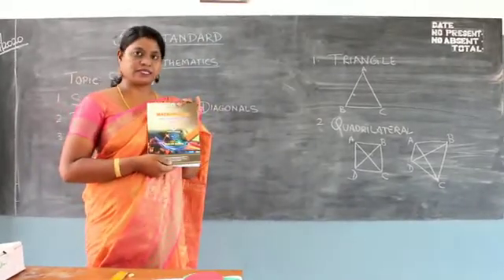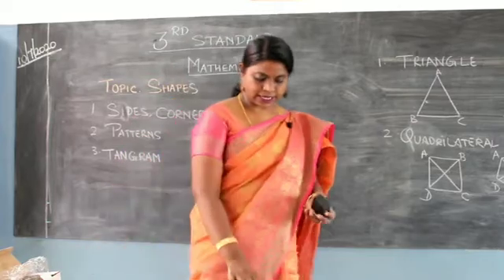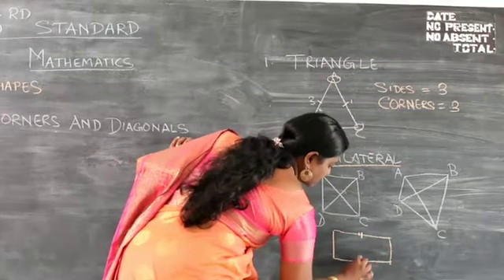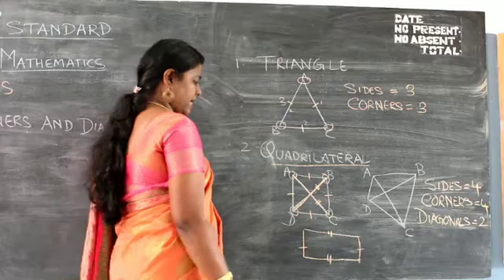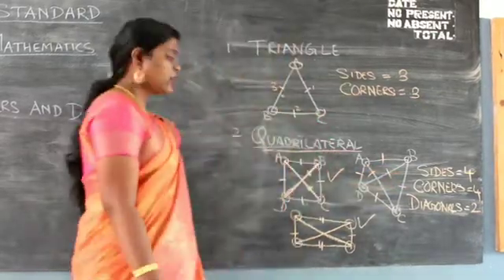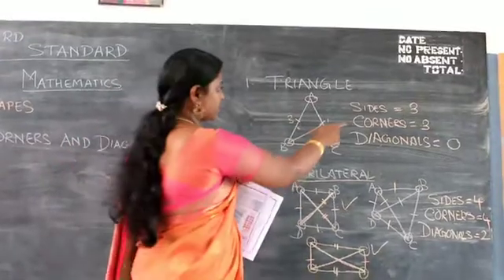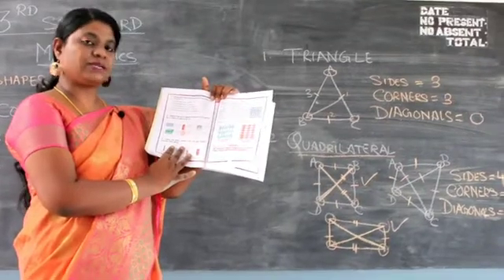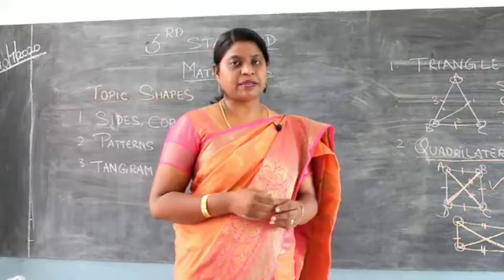3rd standard | mathematics class | day 1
Day 1 mathematics class